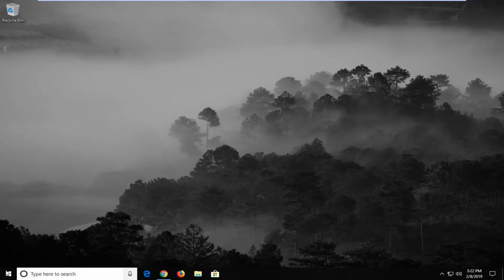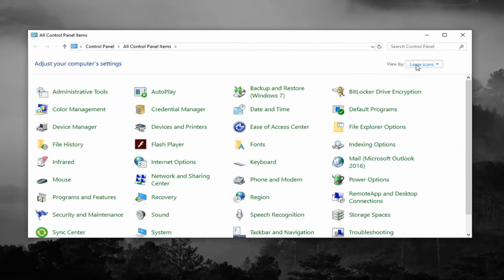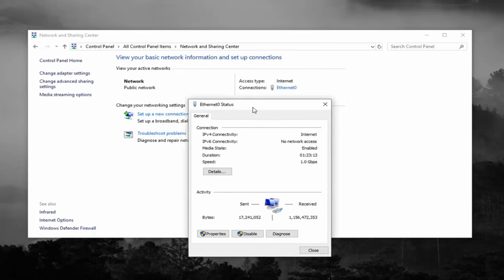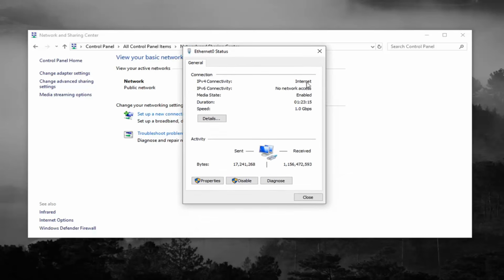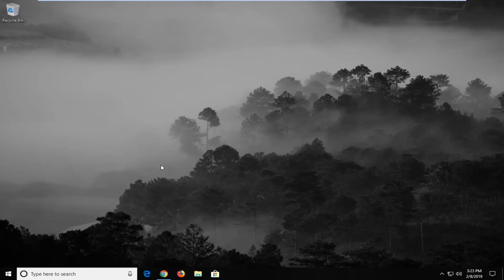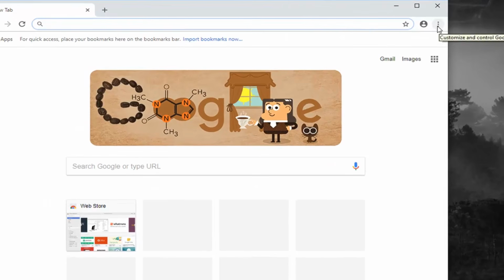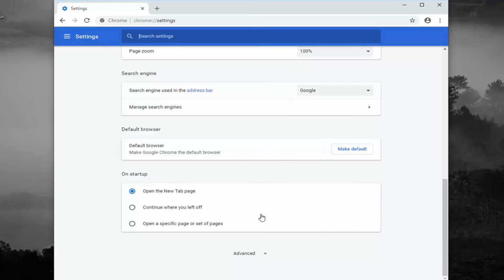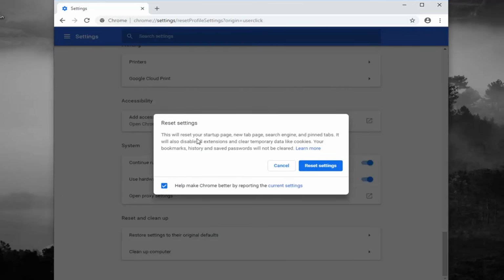Our Systems Have Detected Unusual Traffic from Your Computer Network FIX [Tutorial]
If you come across the error message ‘Our systems have detected unusual traffic from your computer network’ while searching something on Google, you have been using it too rapidly. Well, this happens when the Google systems think that the requests being sent are done automatically by a robot or a virus. Basically, when you search something on Google, what you are doing is sending requests to the servers which then respond to your respective query. However, when the requests are being sent too fast, you will be stopped by the said error message.

The error message can be due to a number of factors that we’ll discuss in detail down below but just to give you the basic insight, it can be due to your VPN connection, browser configuration etc. It is important to note that the error message doesn’t mean Google is tracking your activity or keeping records of your network, but rather it is just an assumption made by the Google systems.

In case you do not already know, automated traffic means the requests being sent over to the Google systems are done using automated tools etc. Such requests are considered automated by Google due to which the error message pops up to prevent such traffic.